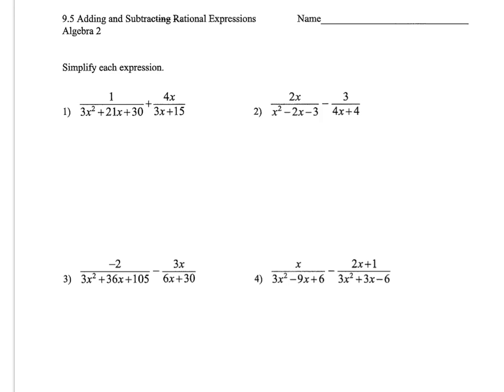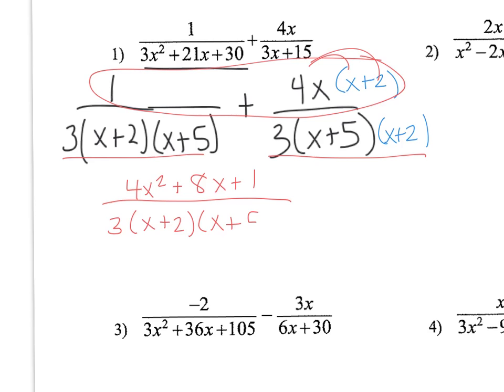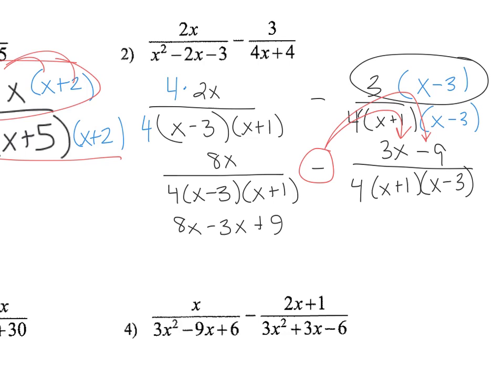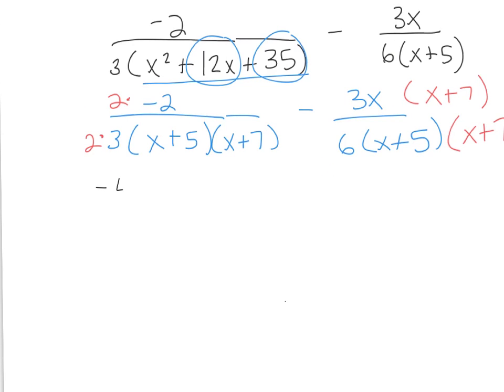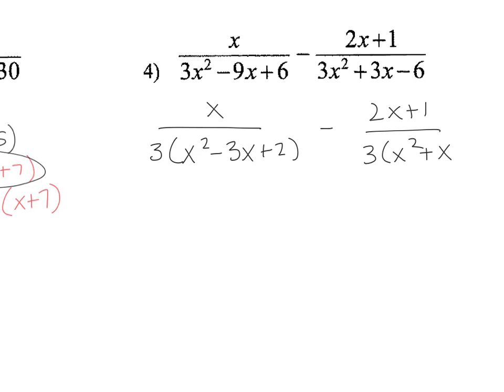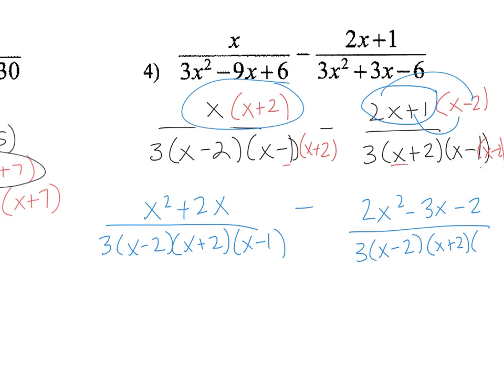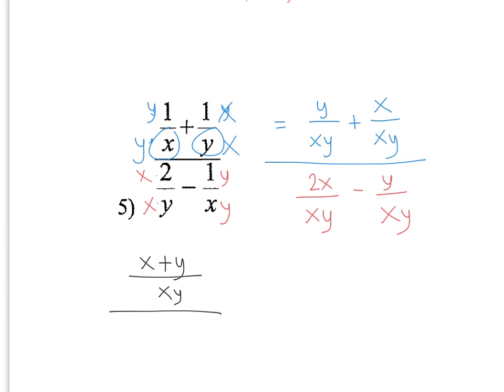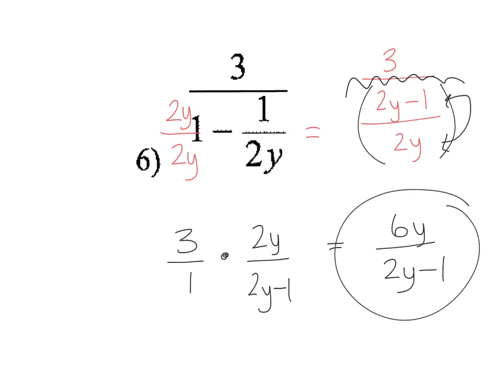Alg2 Ch9 Add and Subtract Rational Exp